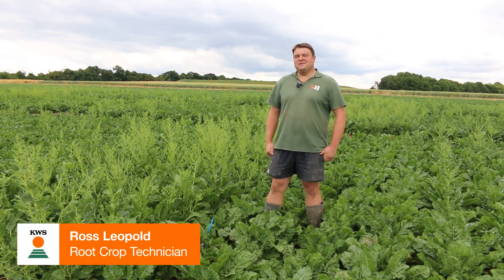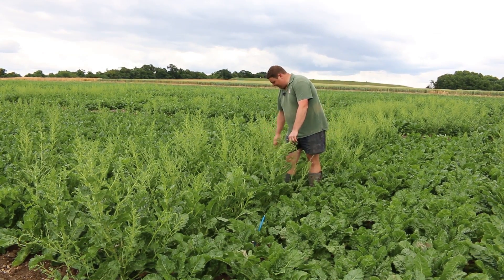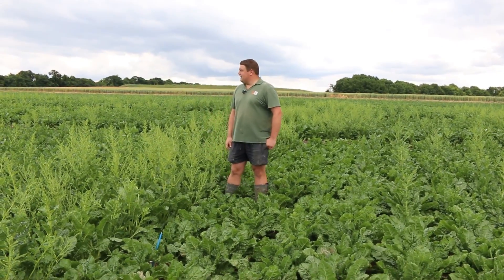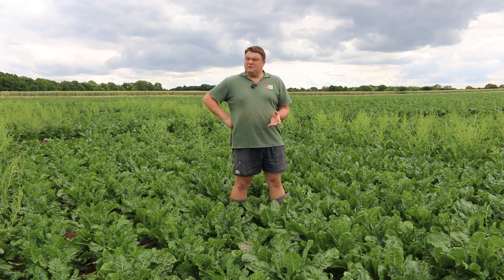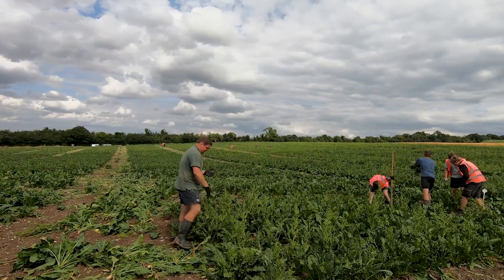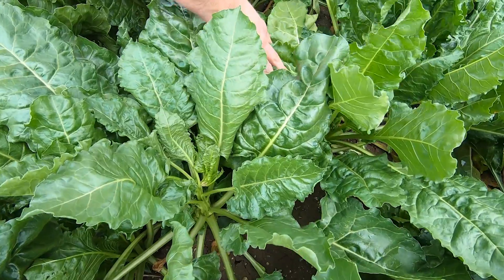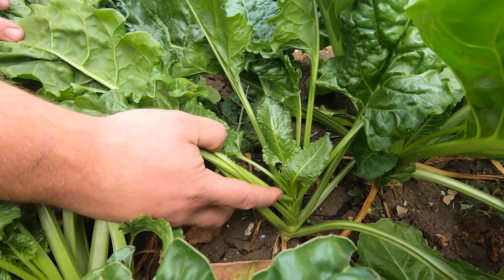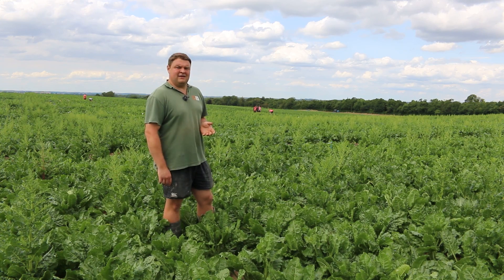Bolter Trials Revisited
In this episode, we join Ross Leopold, Root Crop Technician, as he and the team revisit the sugar beet bolter trials that were drilled back in February. Ross explains how the next stage of the trials are managed, which include hand-counting each plant in each plot. That's roughly around 480,000 plants!

Ross also shows us two contrasting plots, demonstrating one variety that appears to be very susceptible to bolting against another that is showing minimal bolting.

To find out more about sugar beet breeding and the production of our high quality seeds,

Let's explore, learn and grow together.